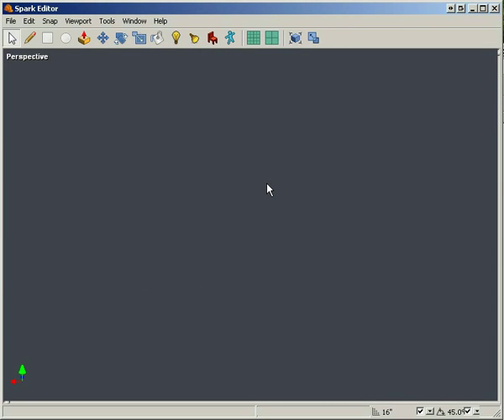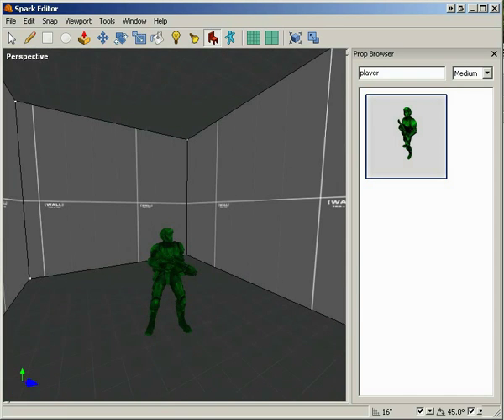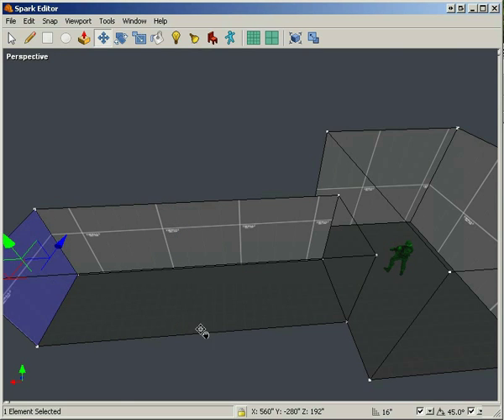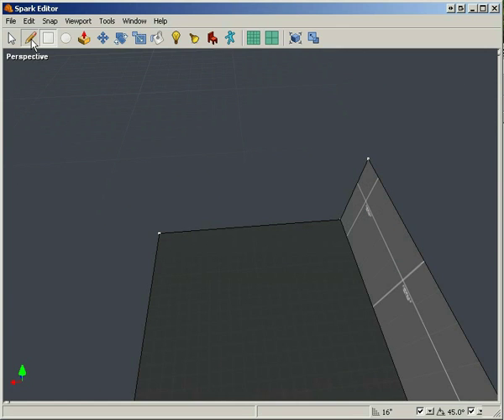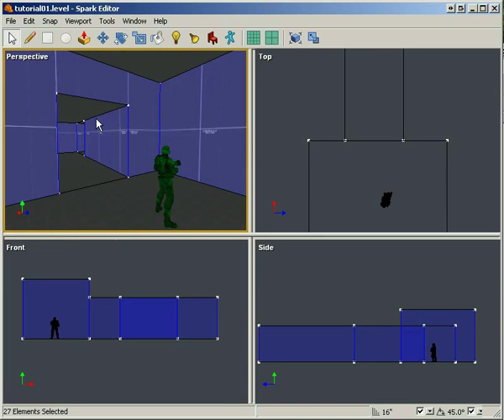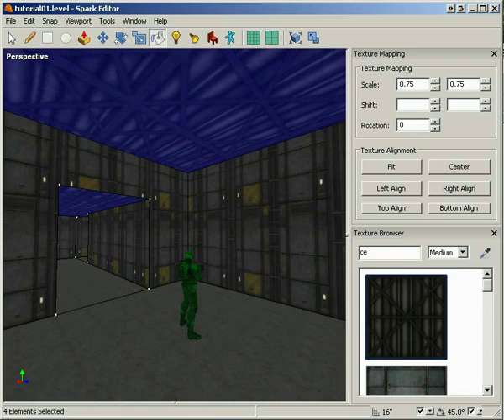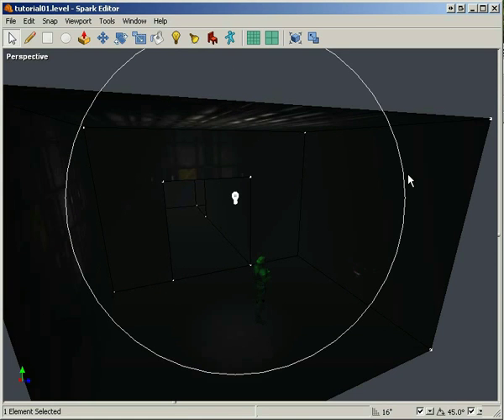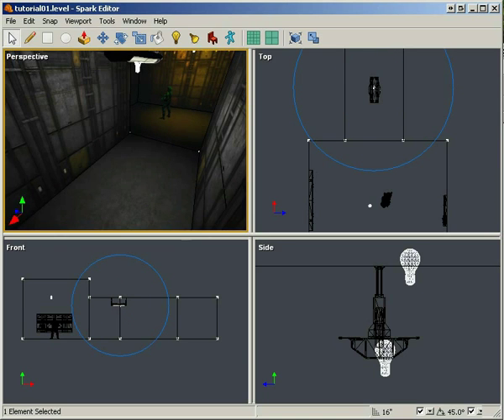Natural Selection 2 Spark SDK Mapping Tutorial #1 (Spark Level Editor)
(CD-Key required for activation)

Check really cool stuff people are making with the Spark Editor!